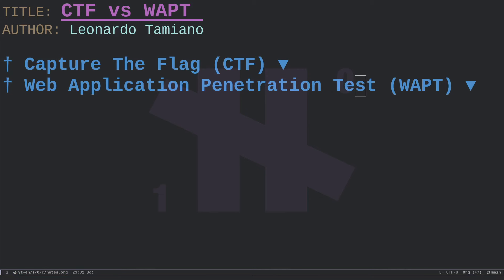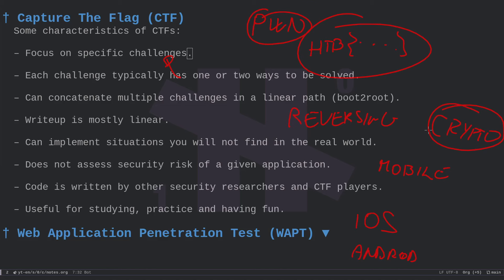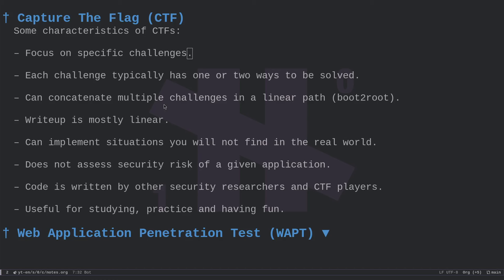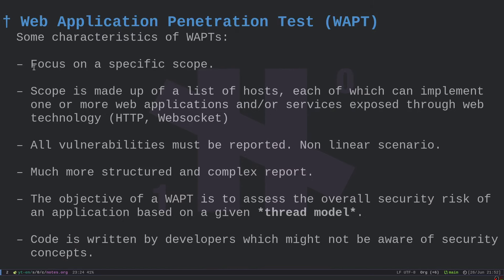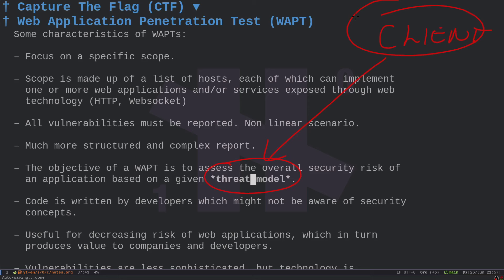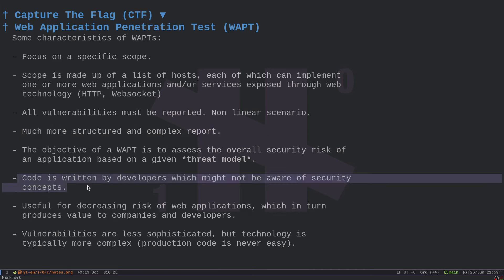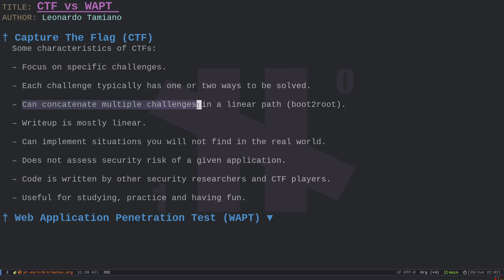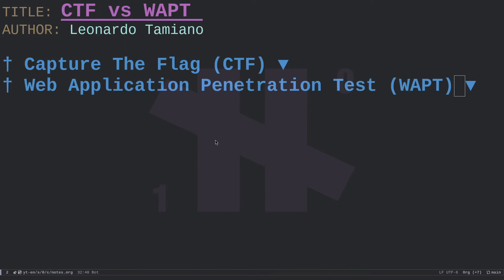Are Capture The Flags Enough?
Hi and welcome to this new video!

In this video I discuss the differences between Capture The Flags (CTFs) and Penetration Tests (PTs). It is important to understand this difference because typically everyone learns by doing CTFs, but then when you actually work in the industry you will be paid for performing PTs, and so you need to develop a different point of view regarding cybersecurity.

I hope you find it helpful, and I would appreciate if you leave your feedback down in the comments, and share this series with like-minded people.

TIMESTAMP

00:00 Introduction
01:00 On Capture The Flags (CTFs)
07:40 On Web Application Penetration Tests (WAPTs)
16:20 Differences between CTFs and WAPTs
19:25 Conclusion

REFERENCES